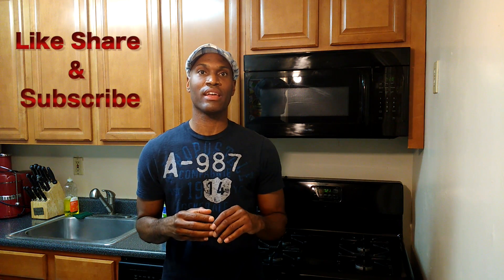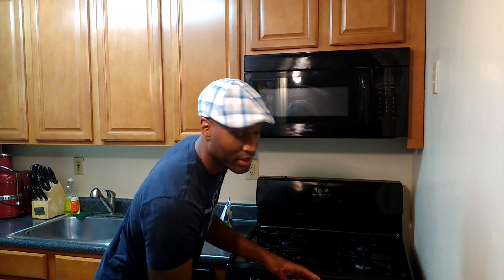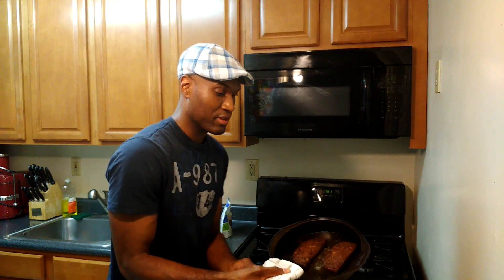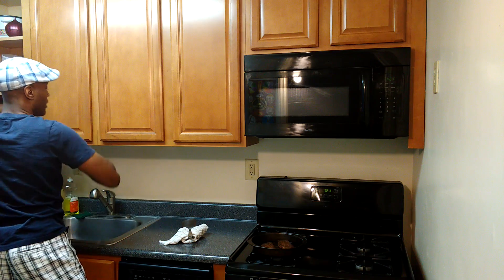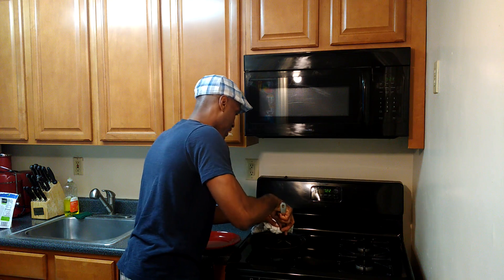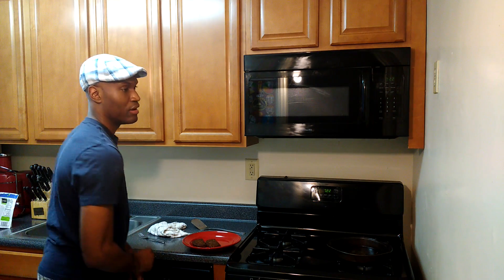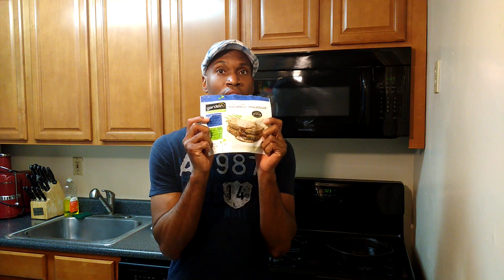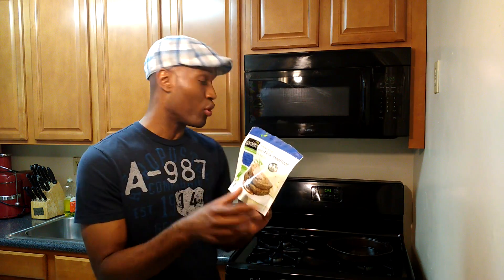Gardein Vegan Meatless Meatloaf!!